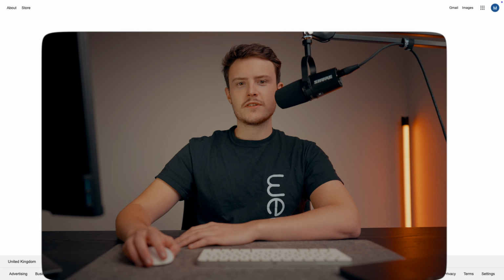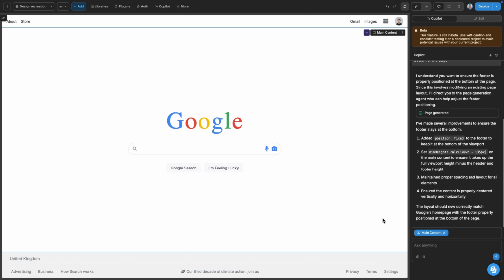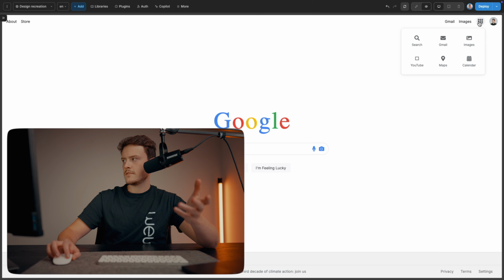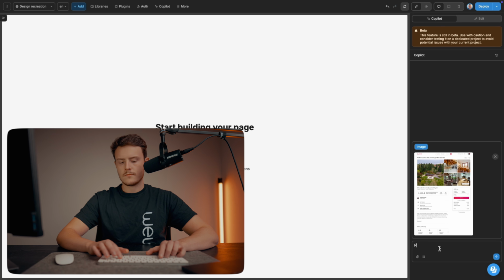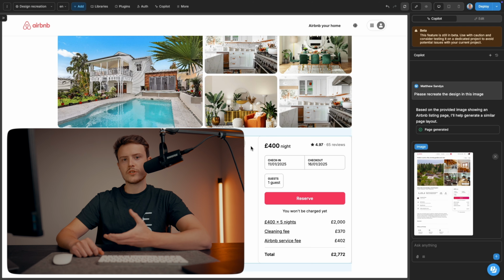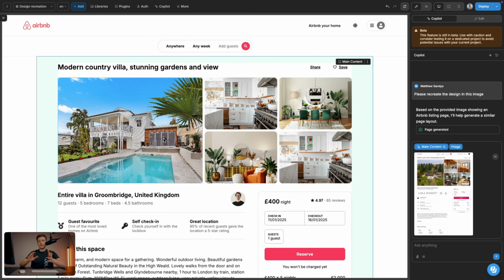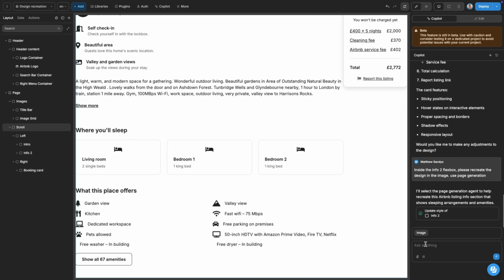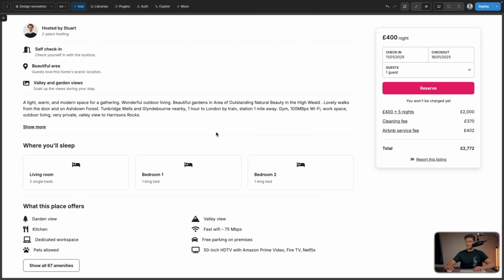Using WeWeb AI - Generating Designs From Images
WeWeb Copilot enables to generate parts of your application purely through prompting.

In this video, we'll cover how you can generate designs entirely from images and the strategies to most effectively have Copilot replicate your desired designs.